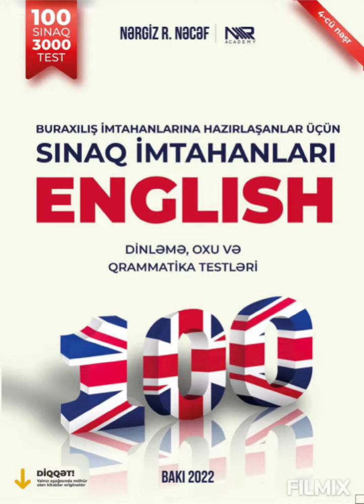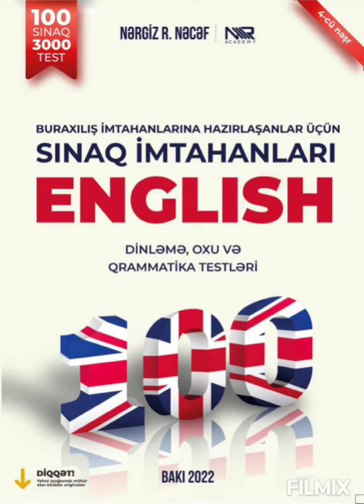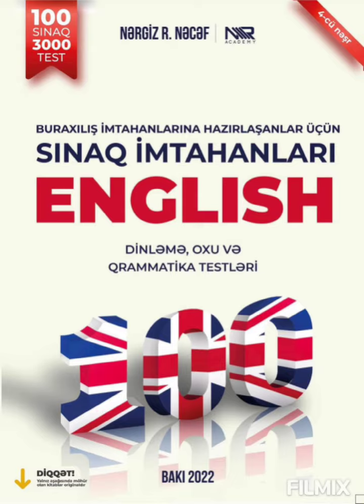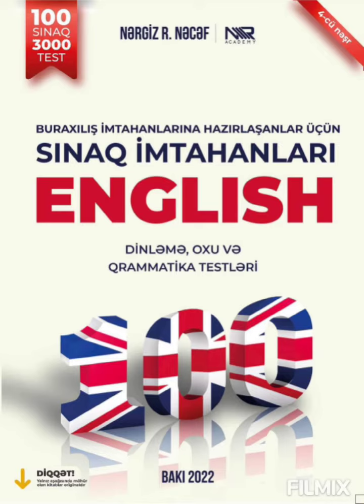Listening 8 (58)